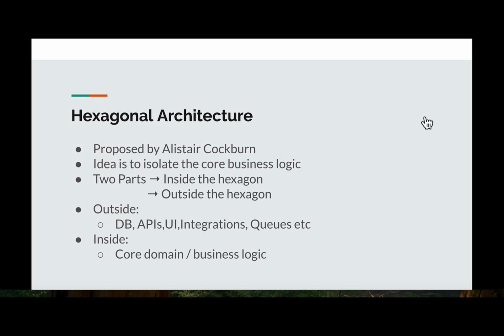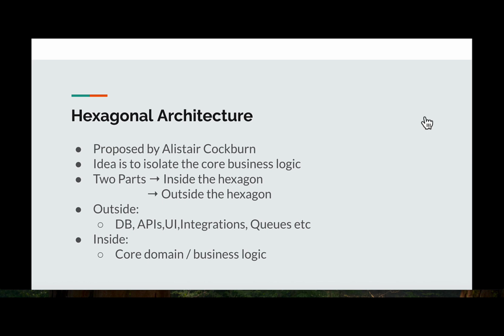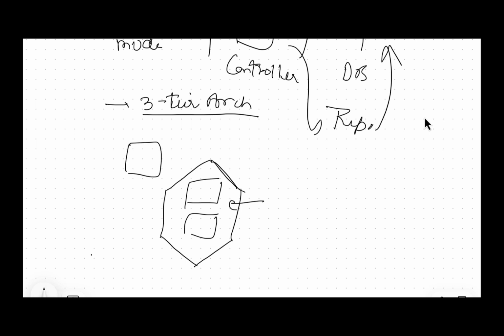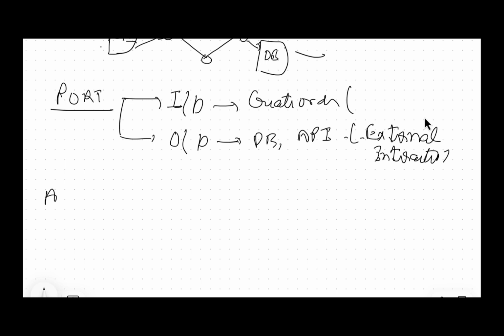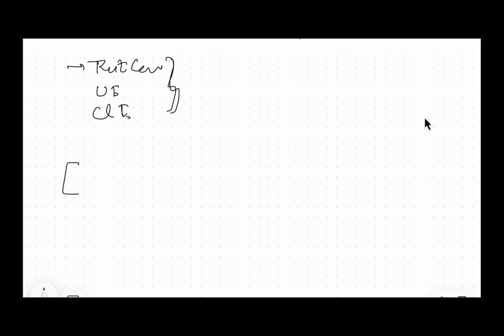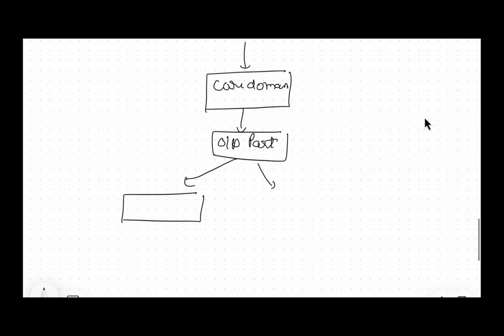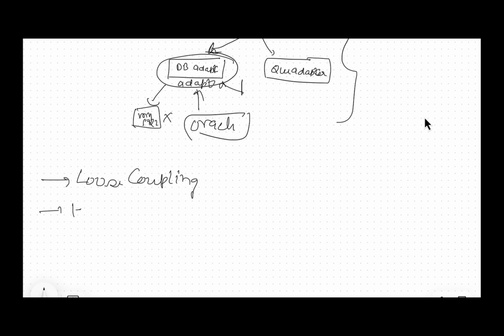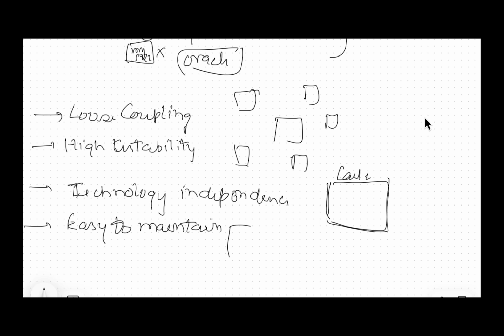Hexagonal System Design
Hexagonal Architecture simplifies modern system design by separating business logic from external systems like databases, APIs, UI, and messaging queues using Ports & Adapters. Learn how enterprise applications become scalable, maintainable, testable, and loosely coupled with Hexagonal System Design.